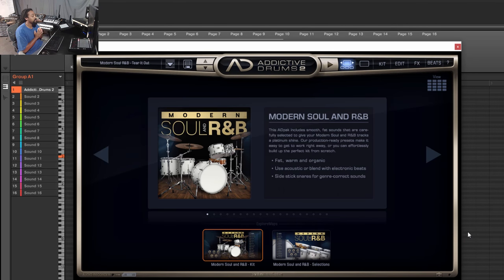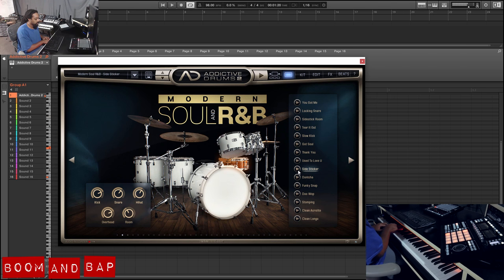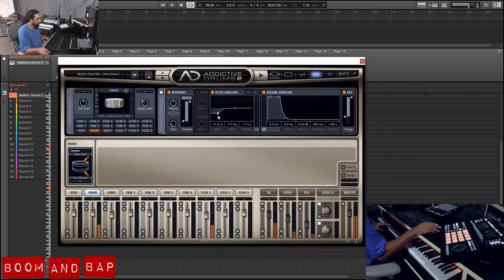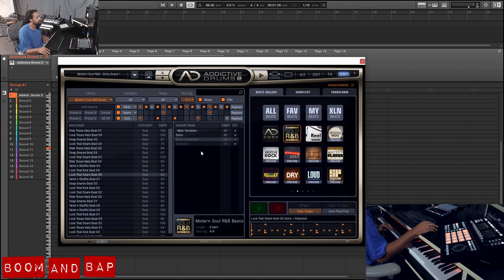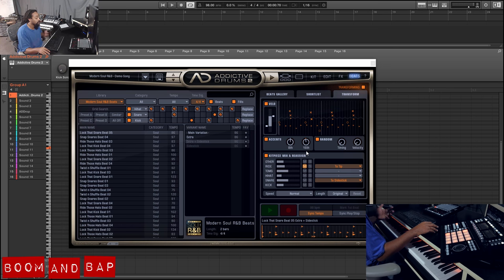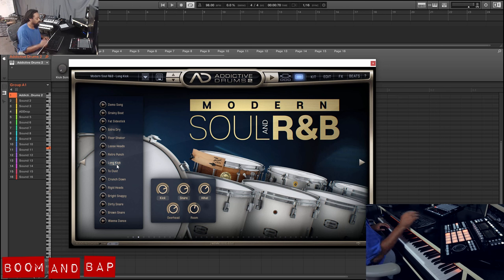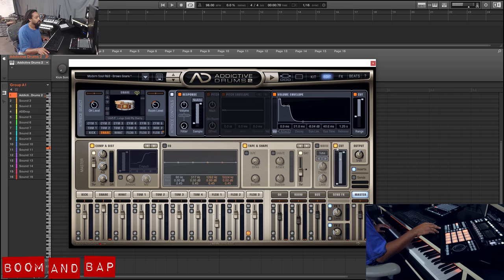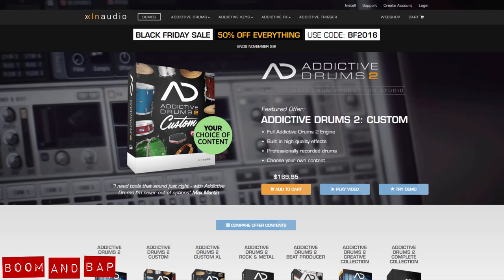Boom And Bap: @XLNAudio Addictive Drums 2 + Modern Soul And R&B Pack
I'm a huge fan of acoustic drum plugins, as I love using realistic sounding drums in my own music. Once I installed Addictive Drums 2, I quickly uninstalled my previously favorite plugin. AD2 has now become my default drum plugin and I go over some of the reasons why in this video. Interface, size, and sound all play a part in that decision.